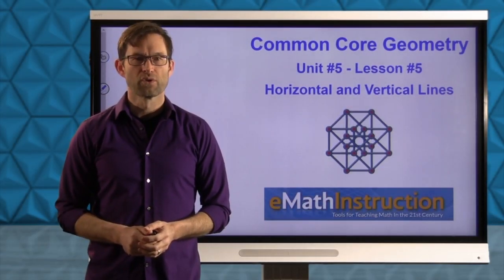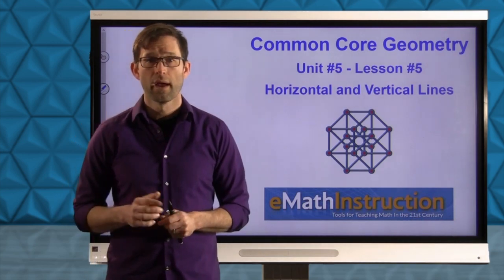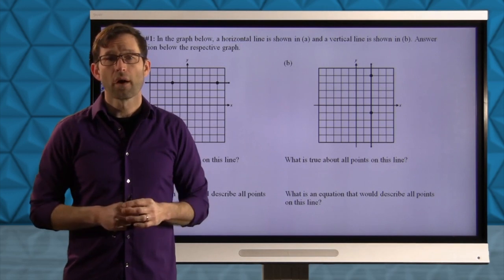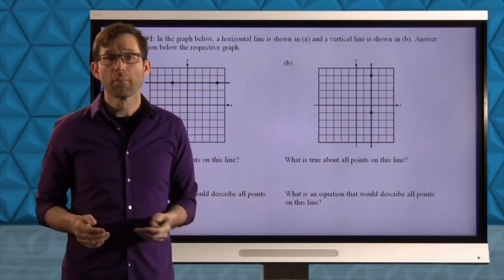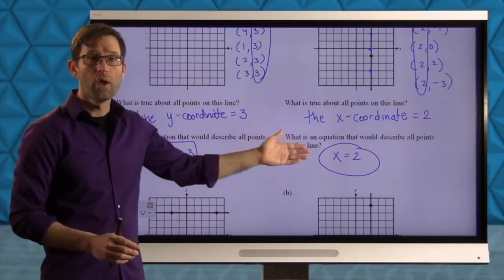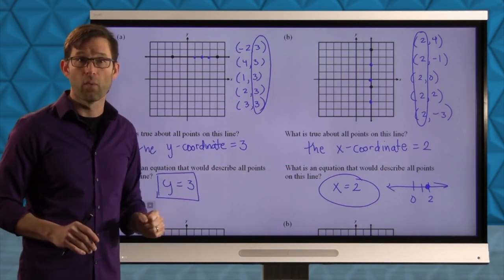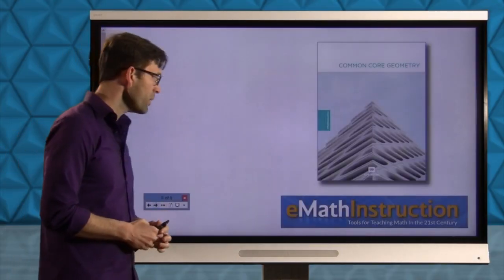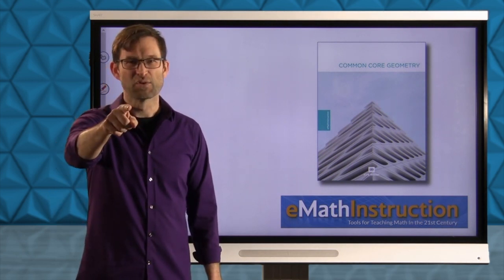Common Core Geometry.Unit #5.Lesson #5.Horizontal and Vertical Lines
In this lesson we explore the equations and slopes of horizontal and vertical lines. We then use these lines in both graphing and transformation work.